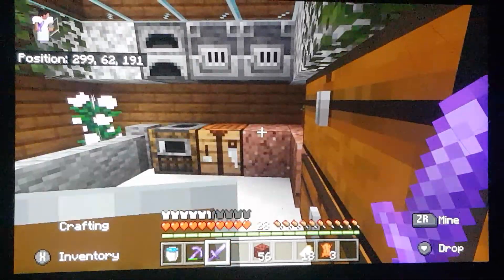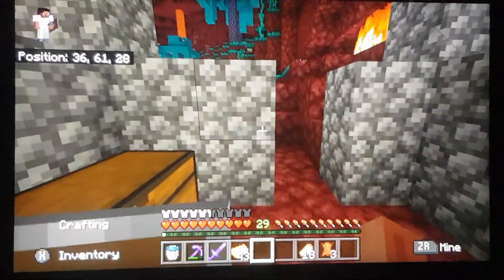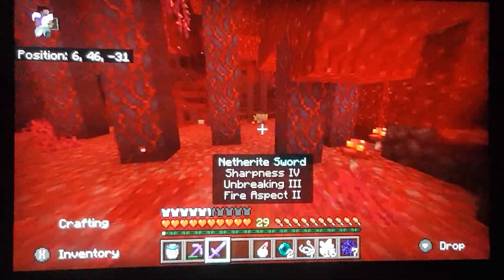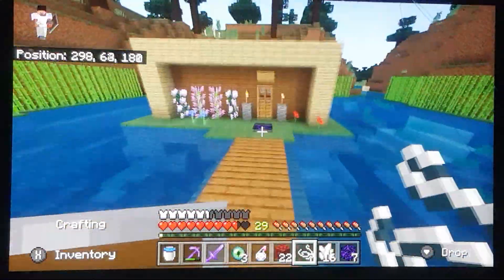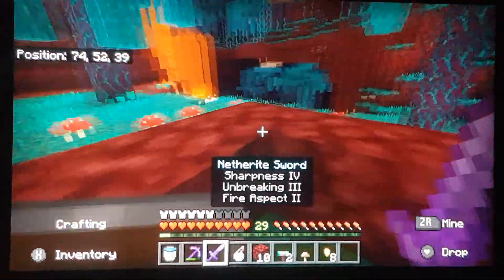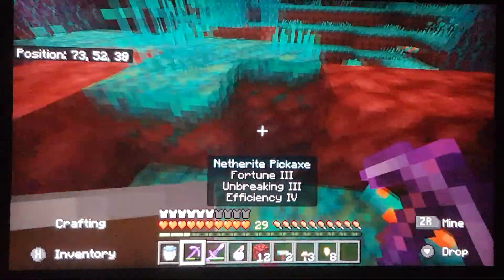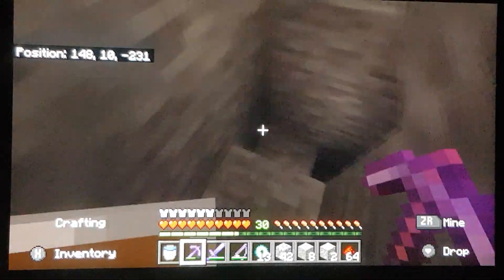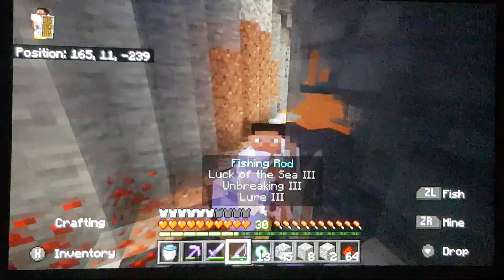I made the eyes of ender! (#13)